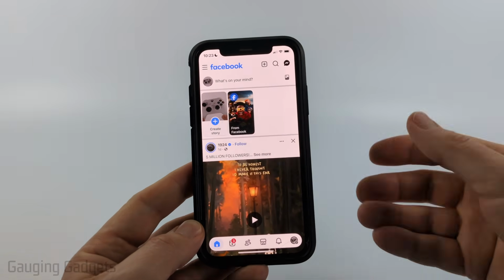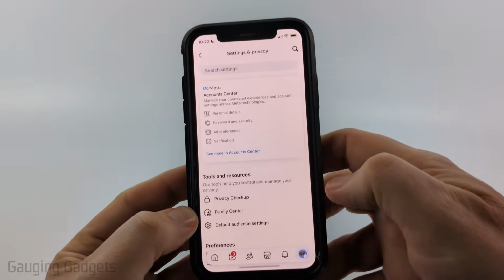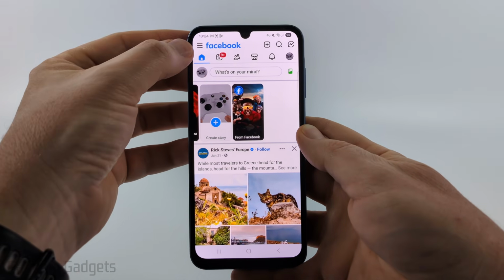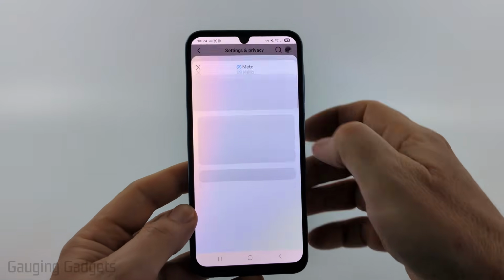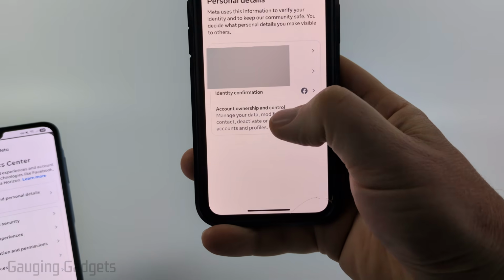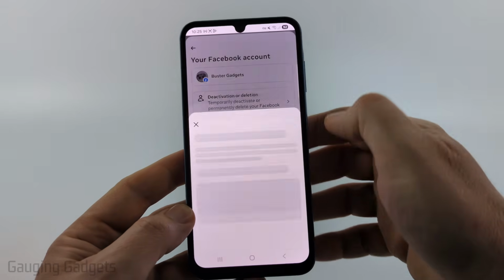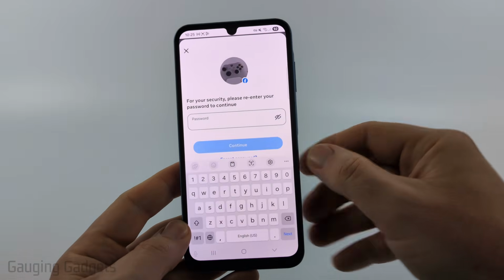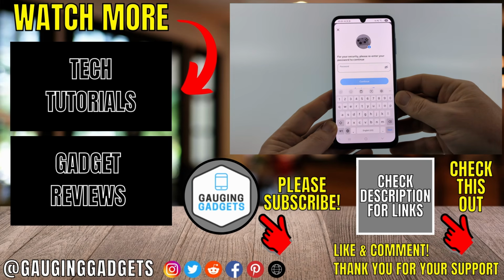How to Deactivate or Delete Facebook Account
Deactivate or delete your Facebook account quickly and easily. In this tutorial, I'll show you how to temporarily deactivate your Facebook account or permanently delete it, walking you through every step on both iPhone, Samsung and Android. This means you can take a break from Facebook or remove your account entirely without any confusion.